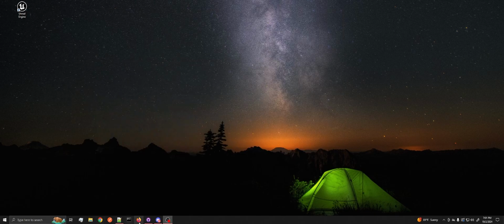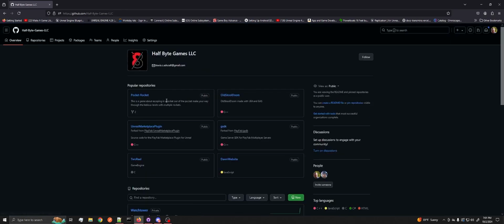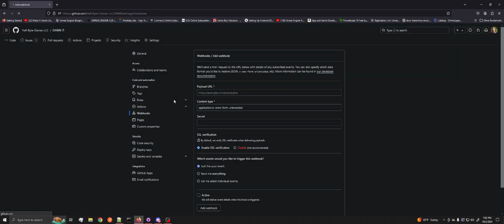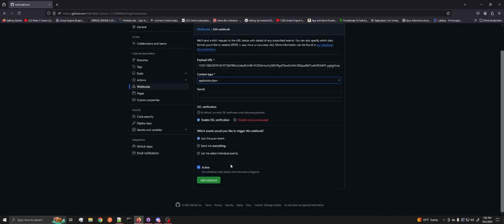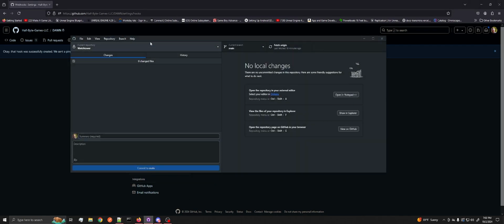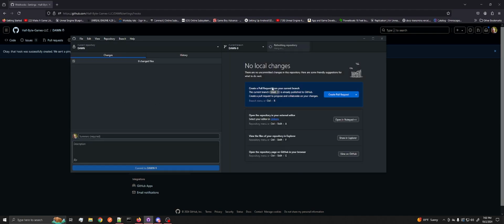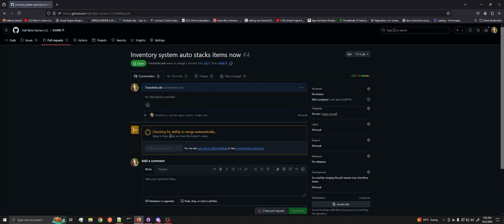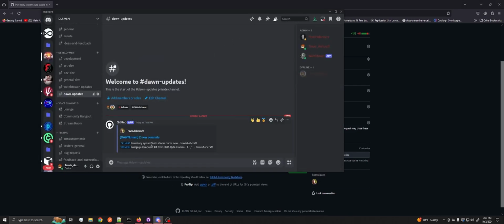How to Create a GitHub Webhook for Discord Development Updates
In this tutorial, I'll walk you through setting up a webhook between GitHub and Discord to get real-time updates for your development projects. Keep your team informed and your community engaged with seamless notifications whenever there are new commits, pull requests, or issues in your GitHub repo!

🔧 What You'll Learn:

Setting up a webhook in GitHub
Configuring Discord to receive development updates
Customizing the messages for better clarity and team communication
This is perfect for dev teams using Discord as a communication hub or anyone who wants to automate notifications for their project updates. No coding required—just follow along, and you'll have it up and running in no time!